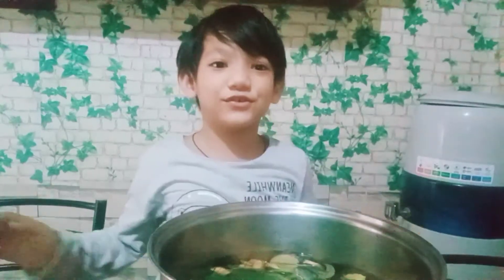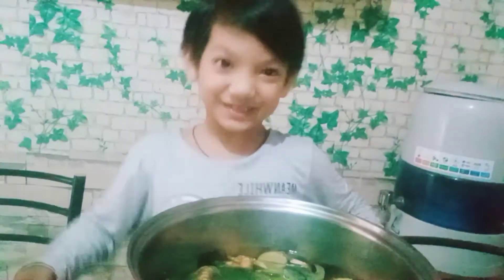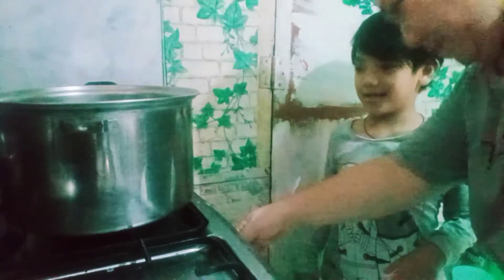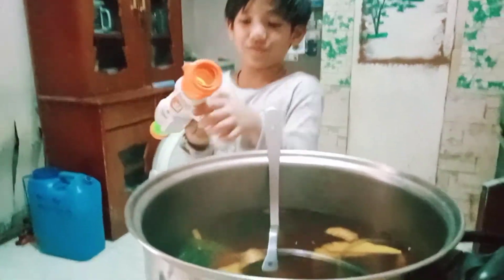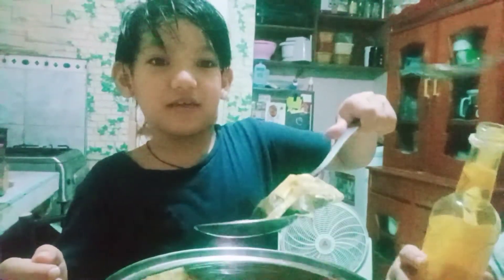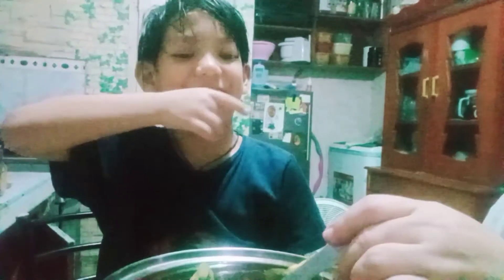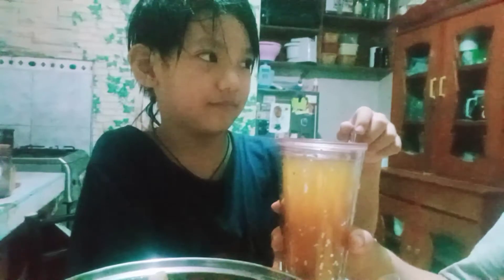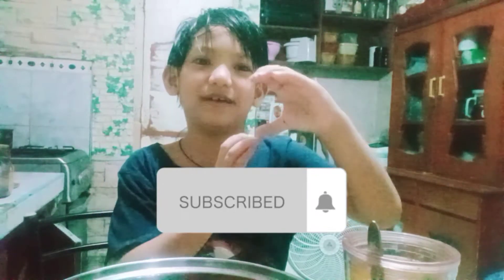juice ba? Lets go natural ang healthy juice detoxjuice backyardjuice easydetox| Grei's Vlog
My name is XL Grei, my uploads are about entertainment and tutorials and not intended for anything else

VEGGIE JUICE

ingredients:

Lemon grass or Tanglad
ginger
turmeric
kamote tops
saluyot
lemon or calamansi juice
honey